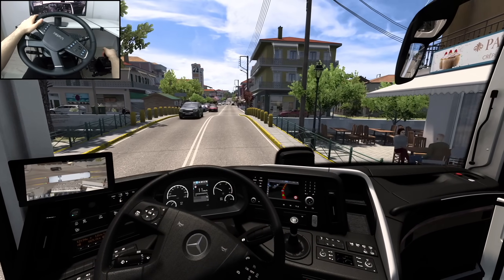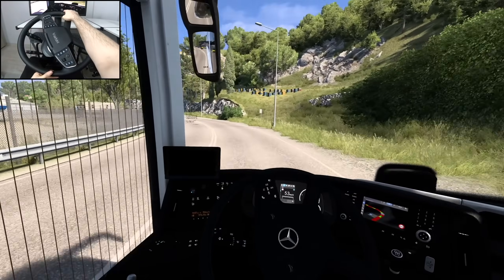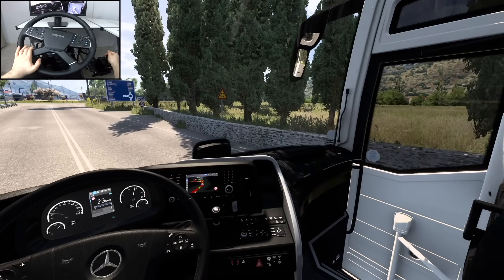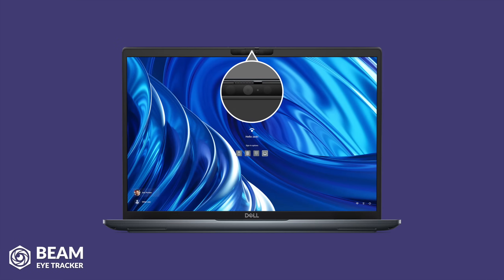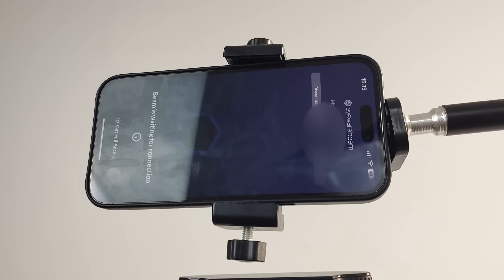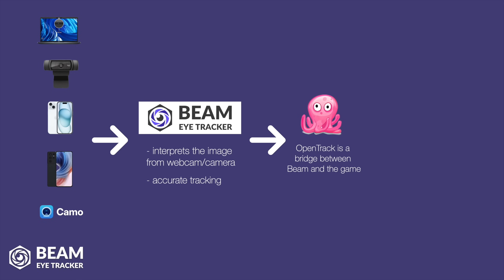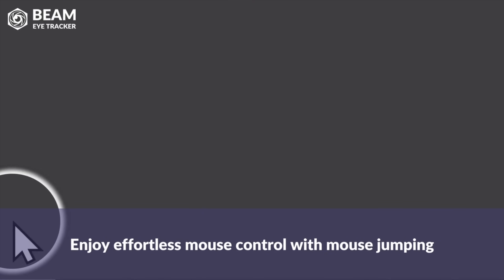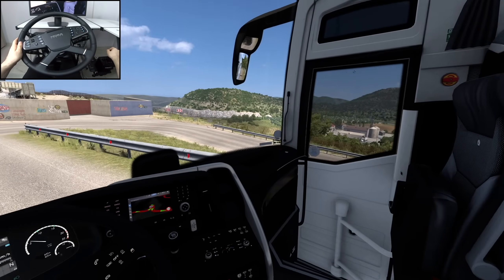Cheap eye tracking using a Webcam or Smartphone | Beam Eye Tracker Review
Today we are going to review Beam Eye Tracker, a $30 eye/head tracking solution, using webcams or smartphones. Move the in game camera using your eyes. Euro Truck Simulator 2.